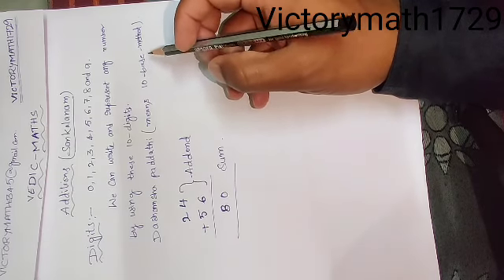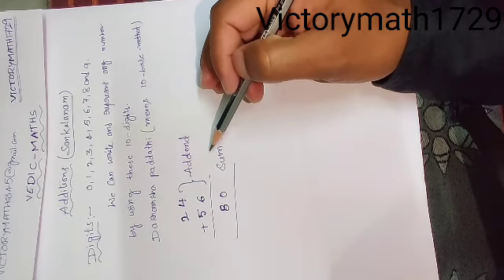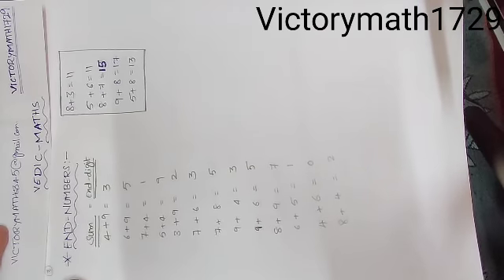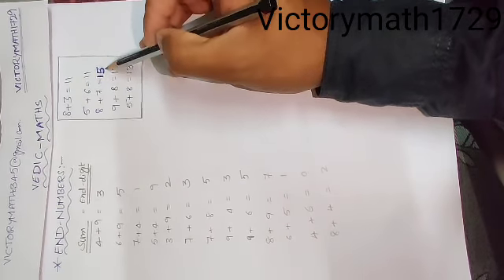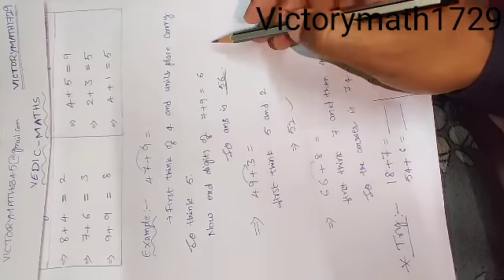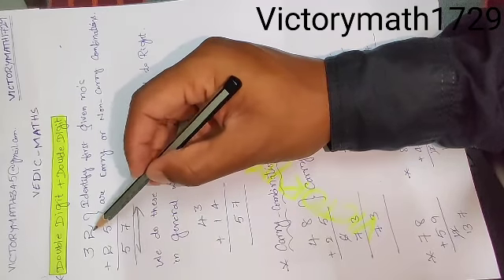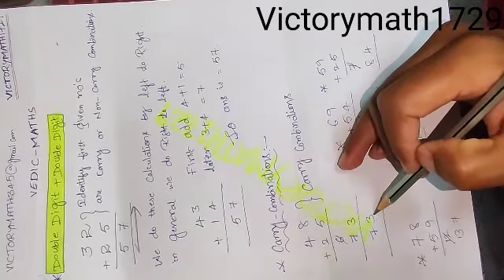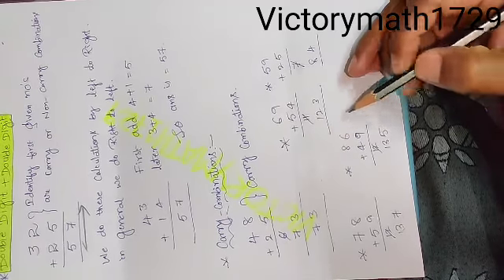PART-1 ADDITIONS IN SIMPLE WAY WITHOUT USING FINGERS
This video help you in calculating additions Faster than a calculator